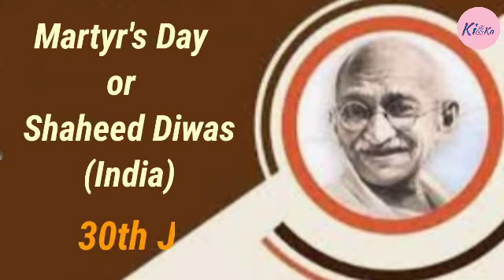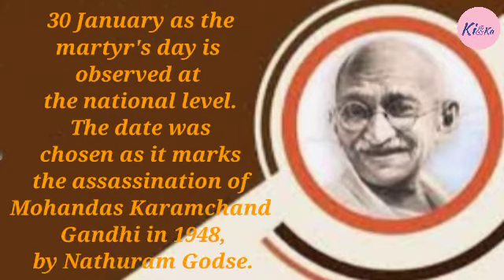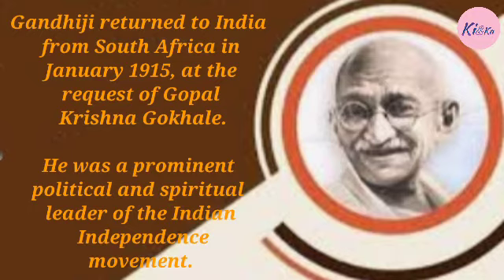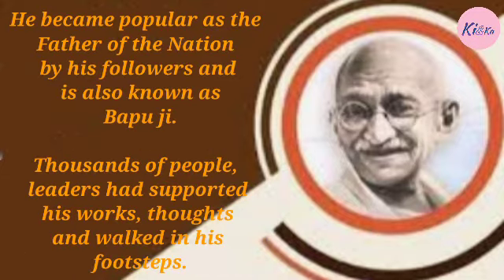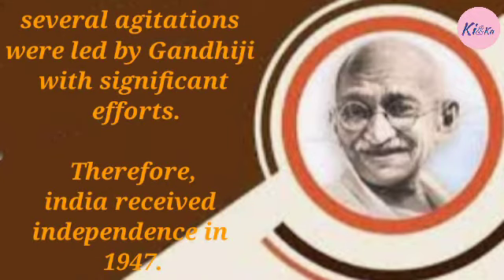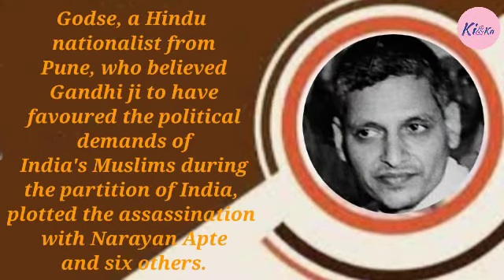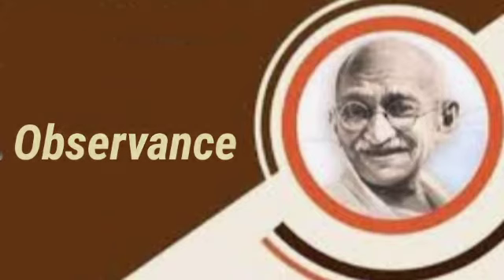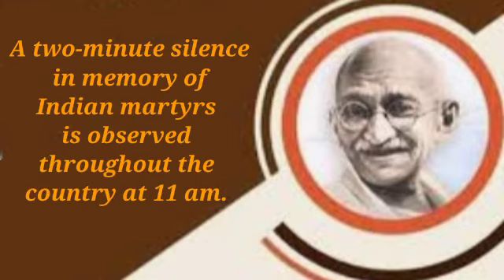Martyr's Day || 30 January || Shaheed Diwas || paragraph || essay || Speech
This video explores the significance of Martyr's Day in India, observed on January 30th, commemorating the sacrifices made by those who fought for the nation's freedom. We delve into the historical context of this day, highlighting the contributions of various martyrs and the importance of remembering their legacy. Join us as we present a detailed essay and speech that reflect on the values of courage and patriotism that these heroes embodied.

For 10 lines / paragraph / short essay /speech on world environment day theme 2020

For 10 lines / paragraph / short essay /speech on world environment day

For 10 lines on World food safety day ( 7th June) / paragraph/ short essay/ speech

For 10 lines on World day against child labour ( 12th June) / paragraph/ short essay/ speech

For 10 lines on World blood donor day ( 14th June) / paragraph/ short essay/ speech

World coconut day